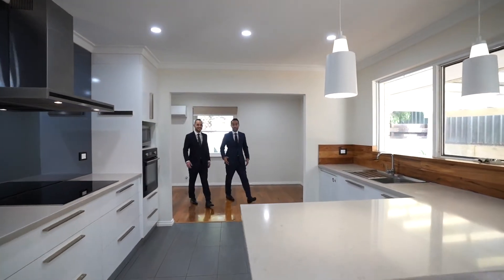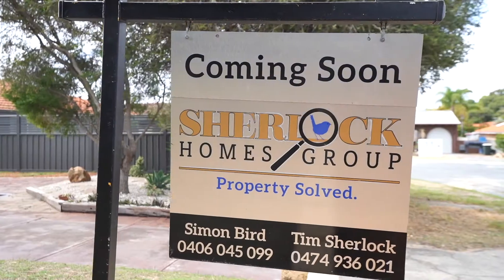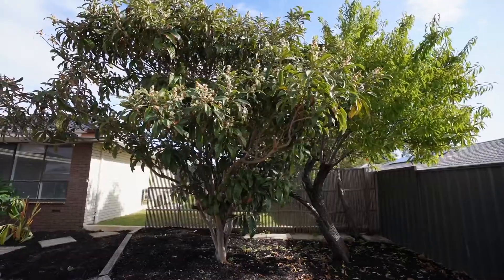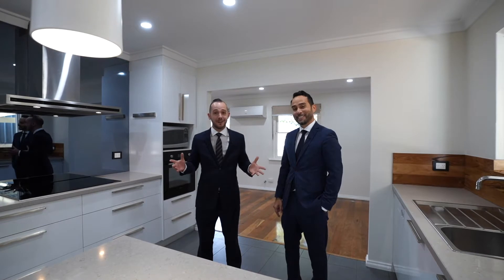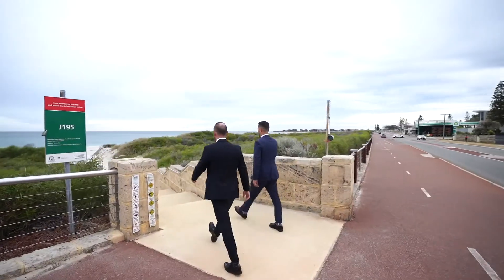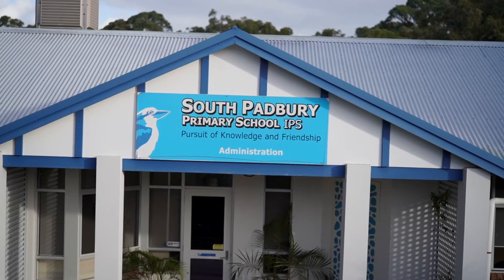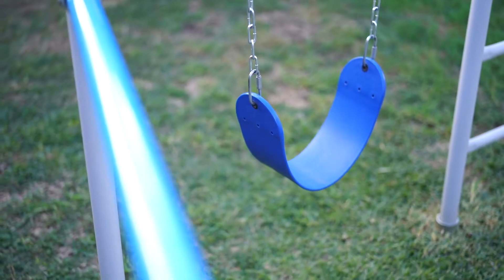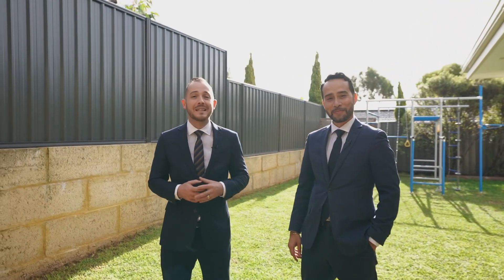For Sale: 19 Carnegie Way, Padbury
Perfect Padbury Location!

You'll quickly notice in established areas like this one finding the perfect match with the home that you like in the perfect spot is a challenge and here at 19 Carnegie Way is a different story. This combination presents one of the best opportunities to call this undulating coastal suburb home. Lets not forget what makes Padbury so sought after, less than 5 km to turquoise beaches and the brilliant Hillarys Boat Harbour. Also, Whitford City shopping centre, terrific schools, and a welcoming local community, all set just 23km from Perth CBD.

On entering this quiet enclave the first impression is a sense of calm where you'll find this neat classic home is set back behind a grand pine tree. This huge frontage allows for ample parking space and a lock up garage plus side access, Perfect for homes with multiple vehicles, boats and caravans. When you first make your way inside to enter, you will be impressed by how well this home has been maintained.

The entry porch area has been extended with a timber deck that gives you a vantage point to look back at your street front and enjoy this home's elevated position. As you step inside, this homes inner beauty is revealed. You are surrounded by features like elegant pendant lighting, large format porcelain tiling and polished high gloss black butt hardwood floors picking up the sun cascading through the big open windows. The clever selection of stone and wood looks amazing and would suit anyone and everyone's decor.

A turn away at the entrance is the huge Master bedroom with built-in mirror robes it's sure to please and effortless flow runs throughout the home, leading to the open concept living area and recently fully renovated kitchen. Beautifully chosen lighting, counter tops and backsplash that is sure to be the centre of attention when entertaining.

Down the hallway all the bedrooms are large centralised around the renovated bathroom and separate laundry.

Stepping outside you'll soon realize you've hit the jackpot with this home, as it boasts a massive private Patio area, conveniently covered to keep the good times going in all the elements, Rain or shine!

You're inner green thumb and the little ones will appreciate the meticulously kept garden and play area when you want to be one with nature plus the 826m2 of prime land means there is plenty of room for the pool of your dreams.

Packed full of features and lovingly renovated and maintained this solid home in this beautiful quiet street, represents fantastic value and must be seen to be believed.
Don't wait… contact SHERLOCK Homes Group to book your viewing now.

**Whilst every care has been taken in the preparation of this advertisement, all information provided by SHERLOCK Homes Group, the Seller and the Seller's agent is provided in good faith and we advise all prospective purchasers to make their own enquiries on all relevant matters.**